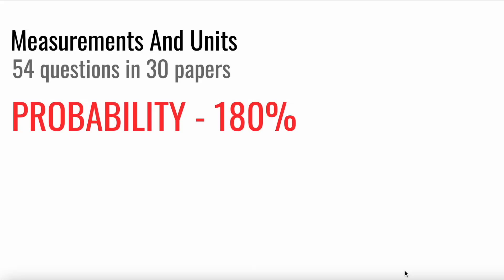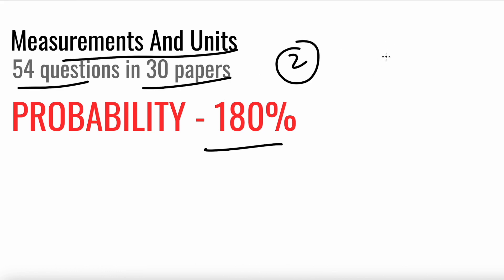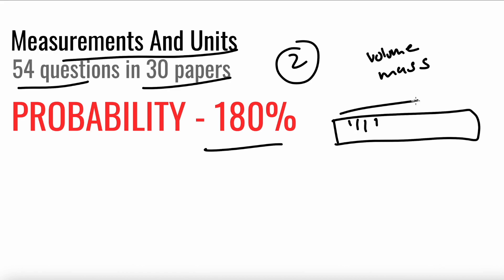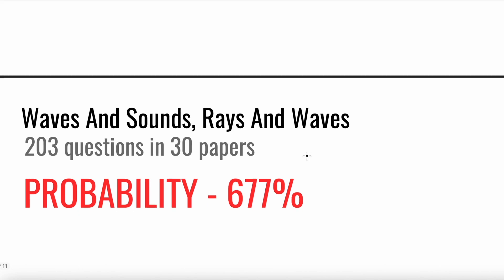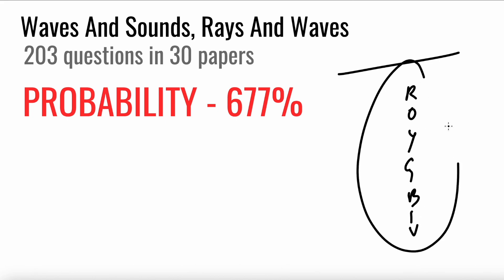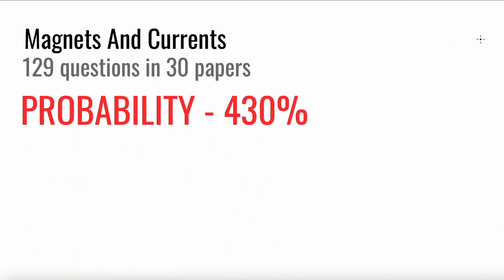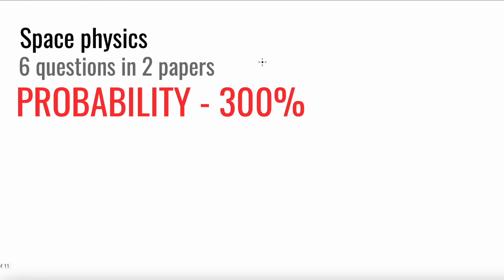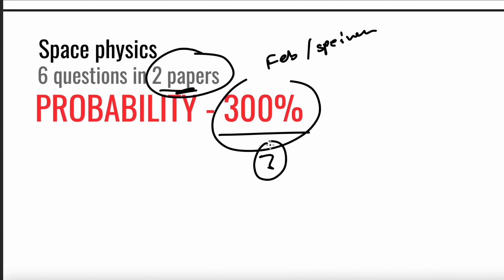IGCSE 0625 Physics May/June 2023 guess paper 2 | here's what to expect!